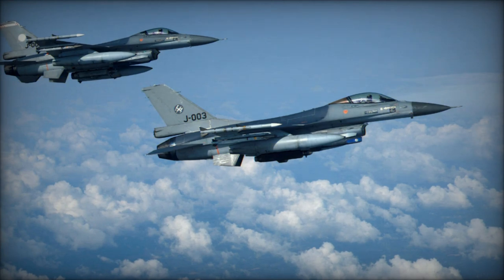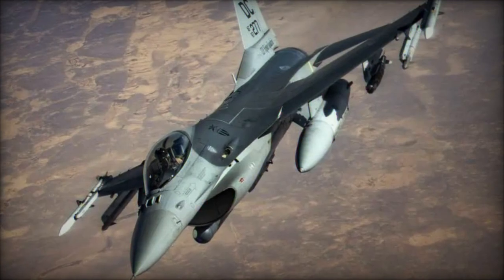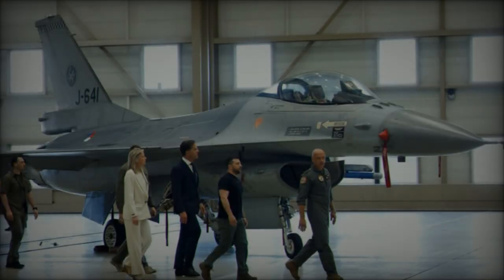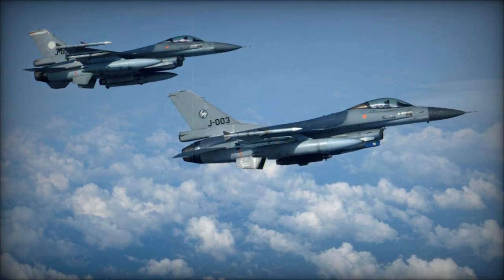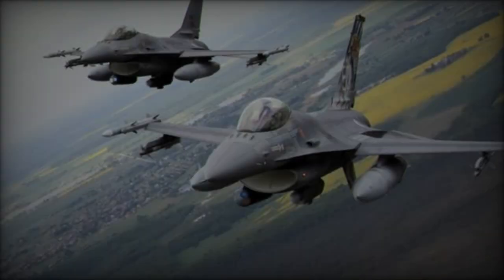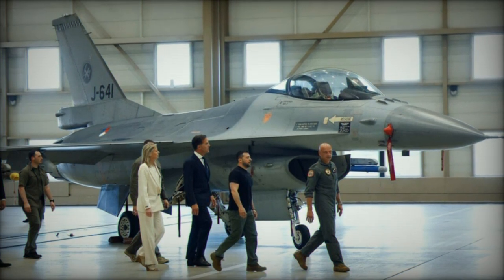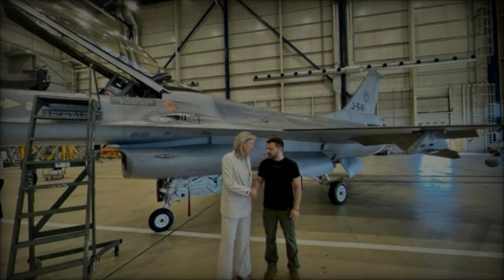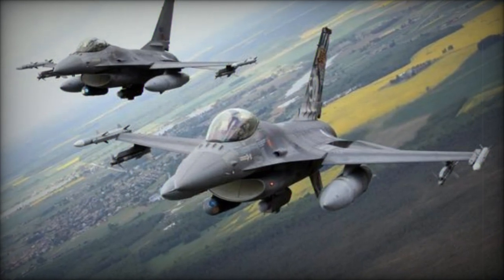Netherlands Buys Ammunition for F 16s Multirole Fighter Sent to Ukraine